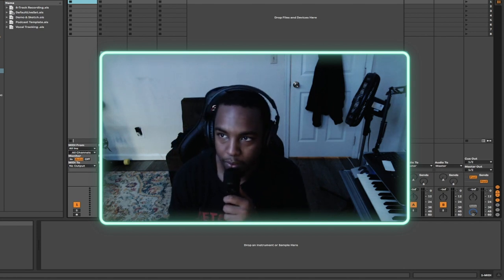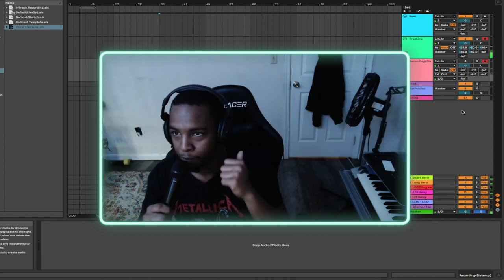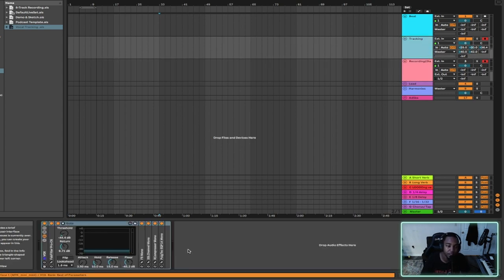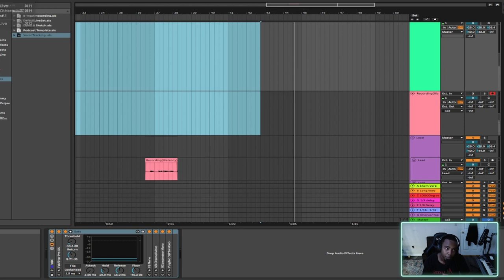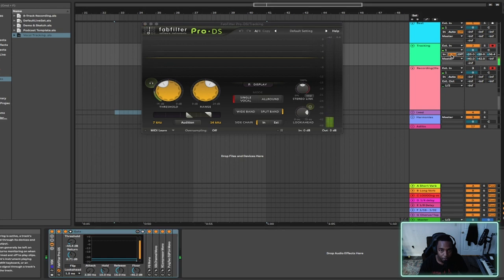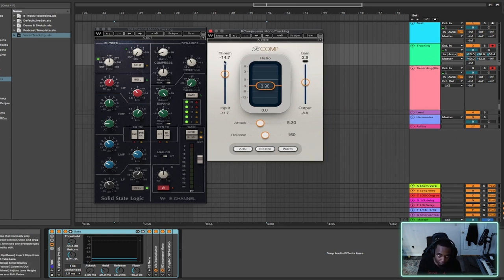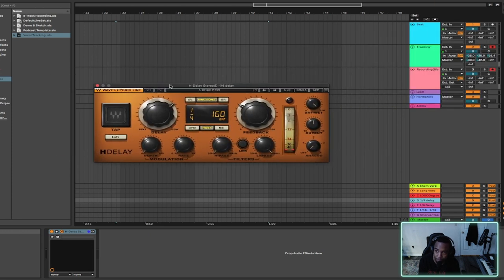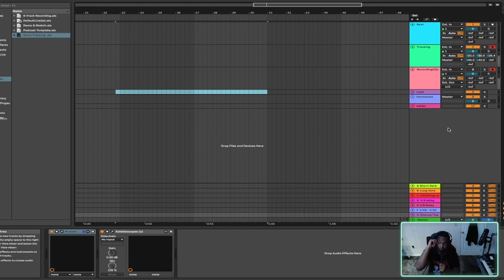New Vocal Recording Template | Ableton Live |🎤🔥 NEW Mixing Chain for RnB Rap Pop Songs 🔥🔥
Don’t forget to share this with someone who might find this useful!